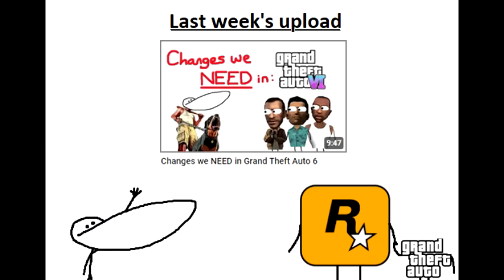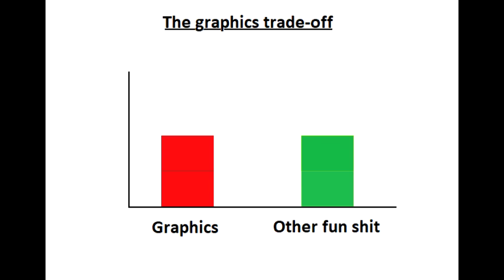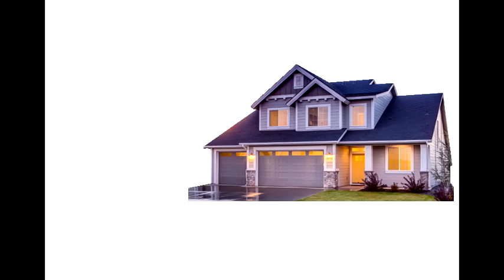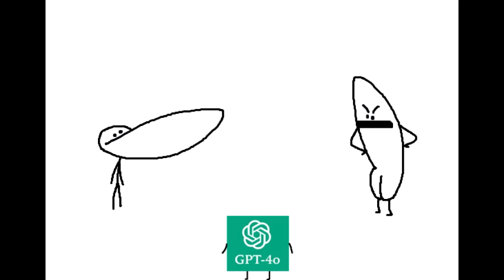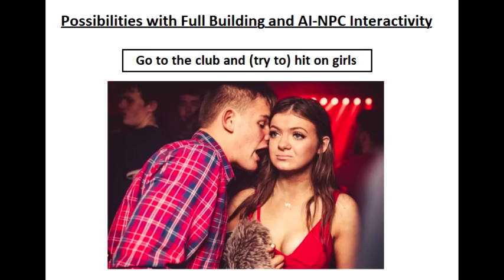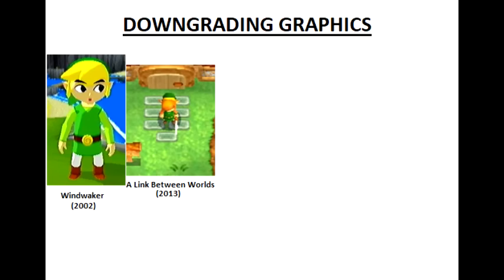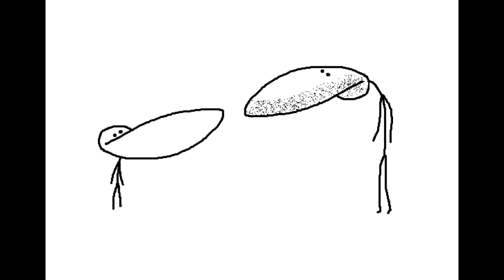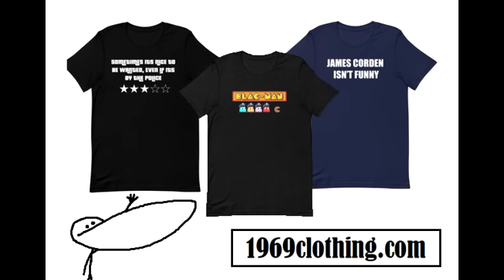The Feature Needed To Make GTA *PERFECT*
Last week I made a video about the features GTA needs to have to make it amazing.
But today, I talk about what the game needs to be THE PERFECT GAME.

► here are some of my links, follow me on them if you want

0:00 - Intro
0:25 - Pre-amble
1:28 - What the feature is
1:39 - Part 1 of the feature
2:06 - Part 2 of the feature
3:33 - SOOOOO many possibilities!
4:22 - The new gaming revolution
5:26 - I'm being sued